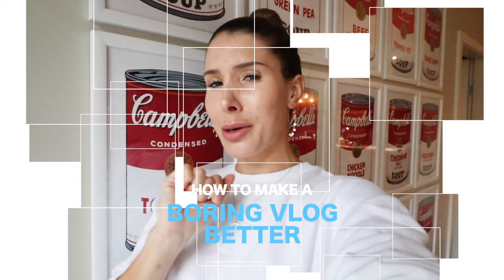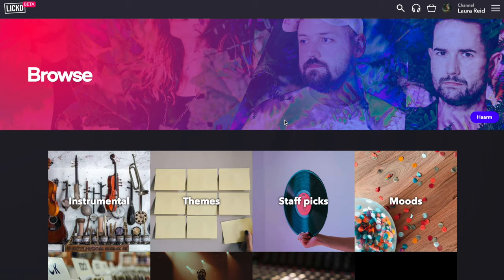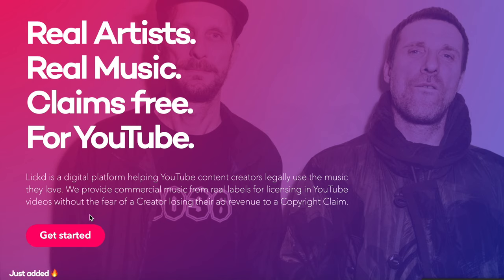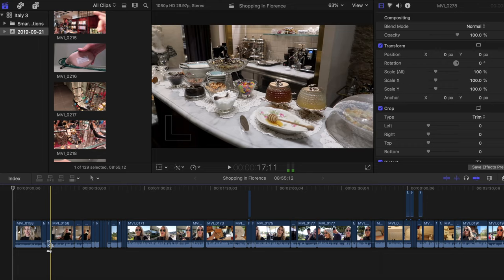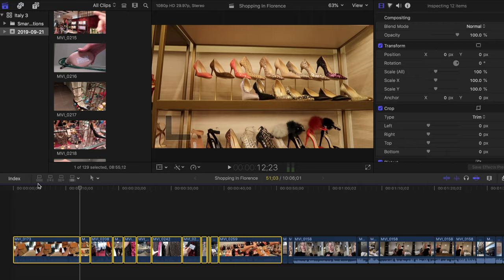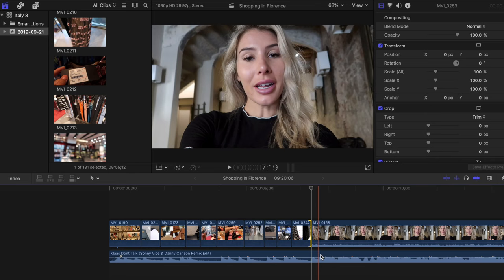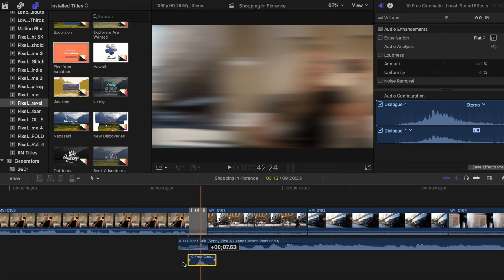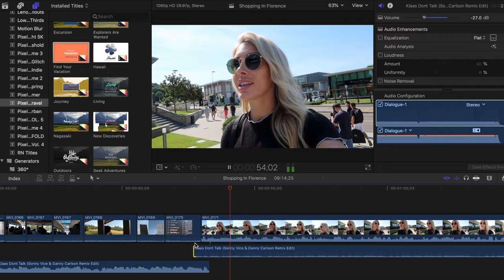HOW TO MAKE BORING VLOGS BETTER (Editing Hacks For Beginners)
How to make boring vlogs better! Use these tips and tricks for editing on Final Cut Pro X to make YouTube vlogs more interesting. Enjoy this editing tutorial for FCPX where I go over how to make a vlog intro, how to structure a vlog and how to make a successful vlog with these editing tips for new vloggers. Vlogging on YouTube whether it be a travel vlog, lifestyle vlog, informational vlog can be intimidating at first. But with these tips I'll help you make your YouTube vlog more interesting.

Song I use in the editing of this video: Get Don't Talk (Sonny Vice & Danny Carlson Remix Edit) by Klaas

License ID: W2pwvpr8x5b